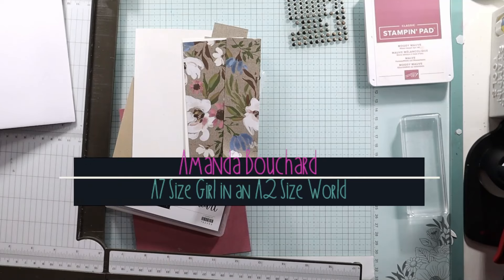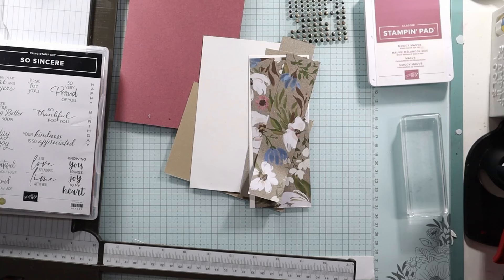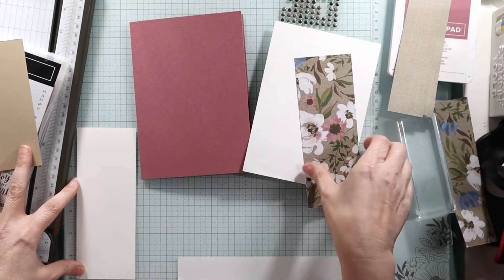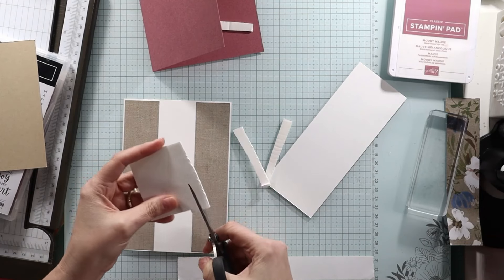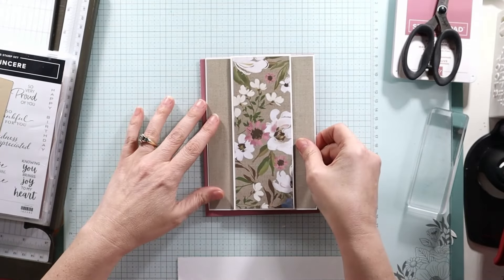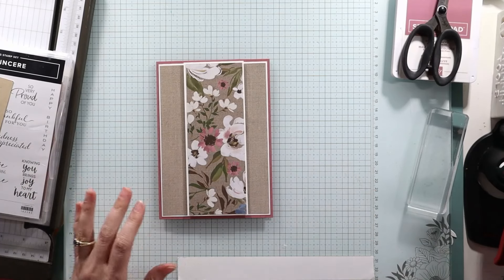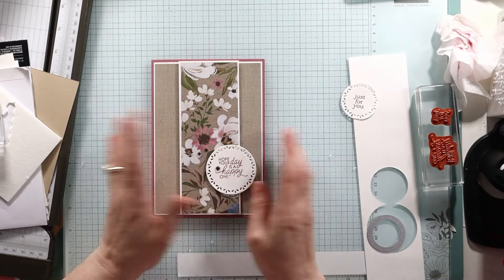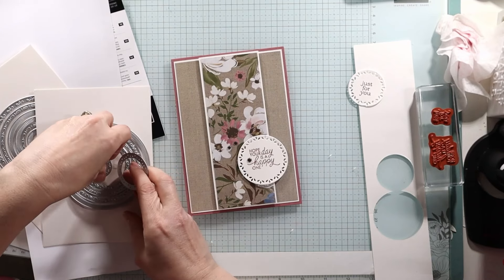Pretty Card using Stampin' Up!'s So Sincere Stamp Set and Wildly Flowering DSP, Spotlight on Dies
For this pretty card I used Stampin' Up!'s Spotlight on Nature Dies with So Sincere Stamp Set and Wildly Flowering DSP.  I LOVE these DSP and used a simple card sketch to show off this Beautiful DSP.